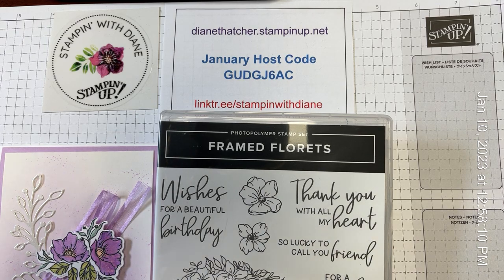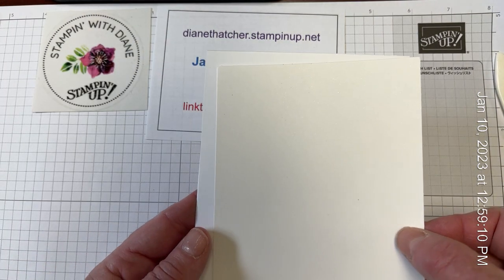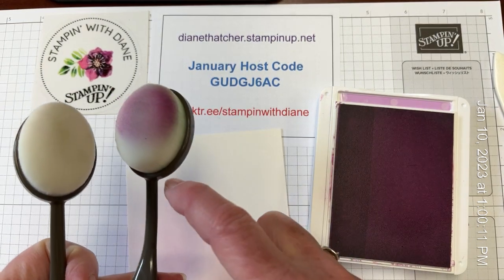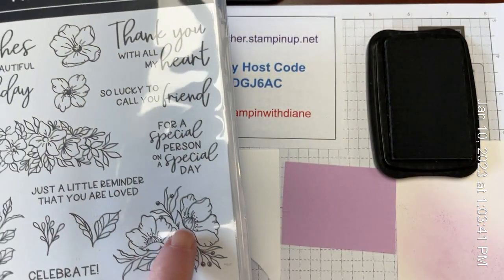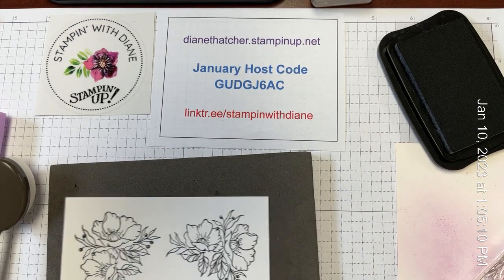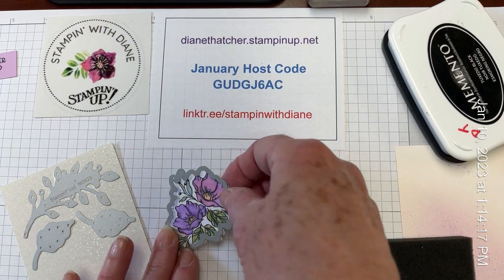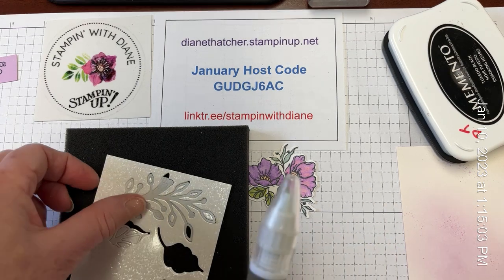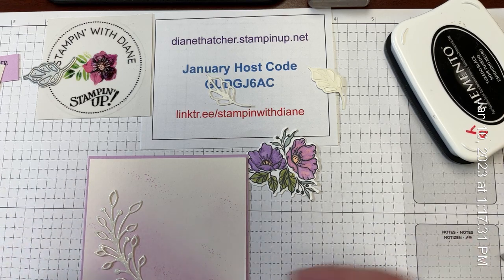Fitting Florets Bundle - Tea & Cards Stampin' with Diane T Jan. 11, 2023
The Fitting Florets Suite from Stampin' Up! is featured on this card. The Fitting Florets dies have been used to cut the pearlescent details and the flowers which were coloured using a variety of Stampin’ Blends. This card could also be used for Valentine’s Day. Purchase any Stampin’ supplies from my online store By using the January host code GUDGJ6AC, you will receive a thank you gift from me.